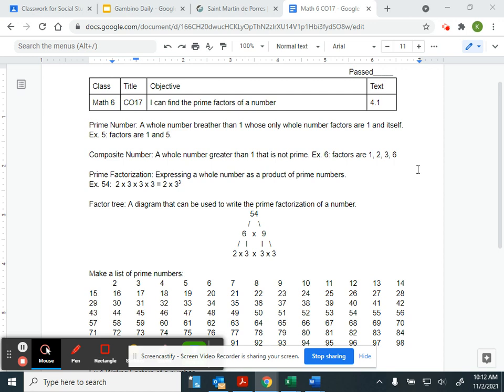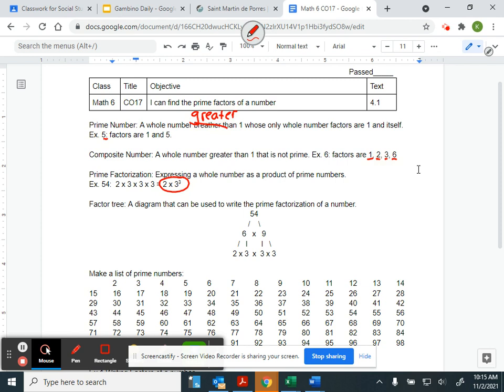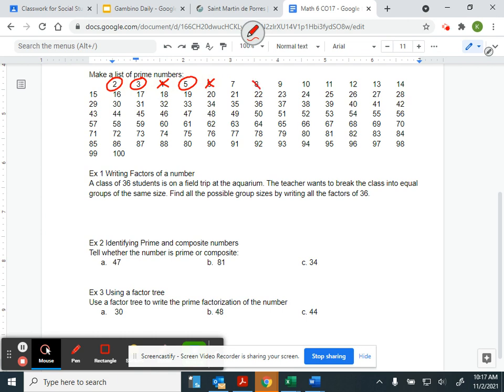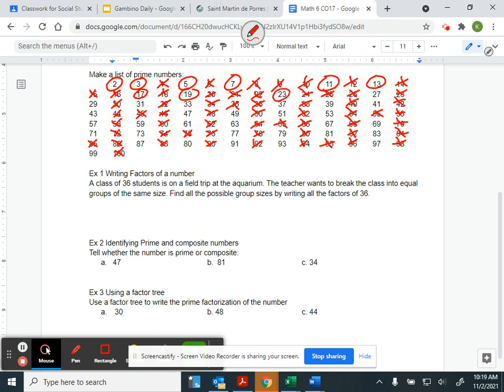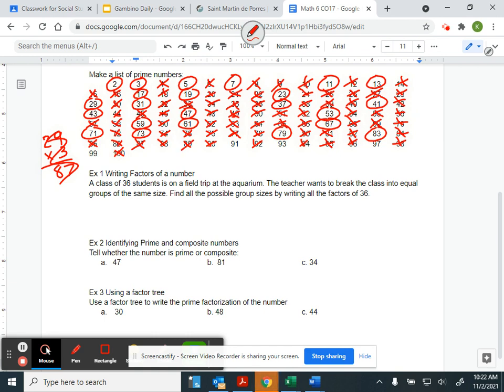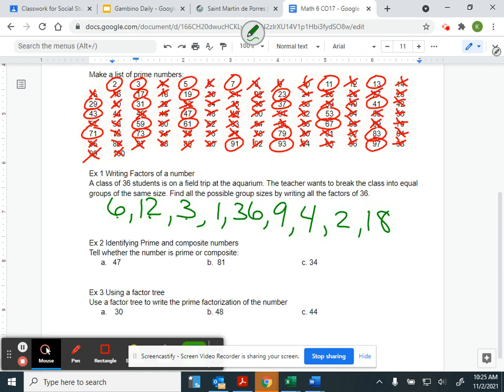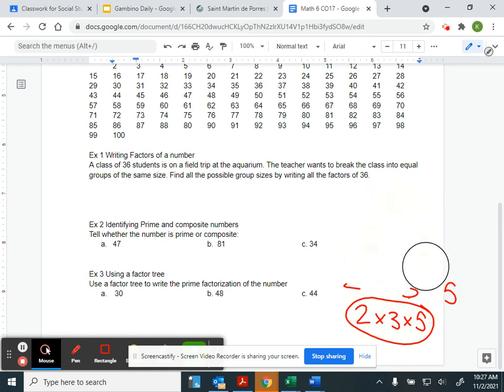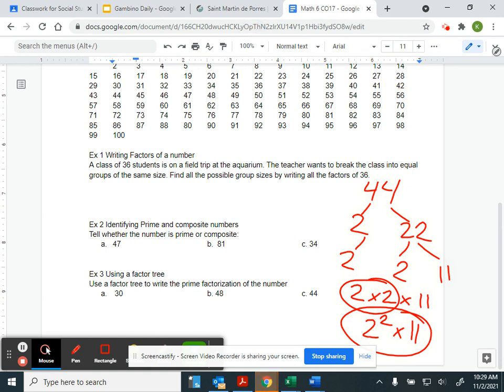11/2 Math 6 CO17